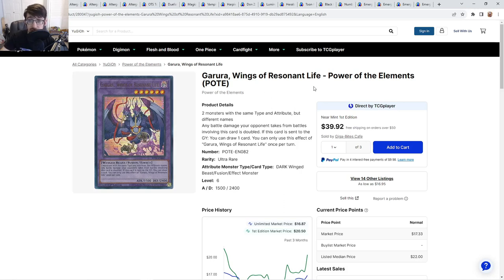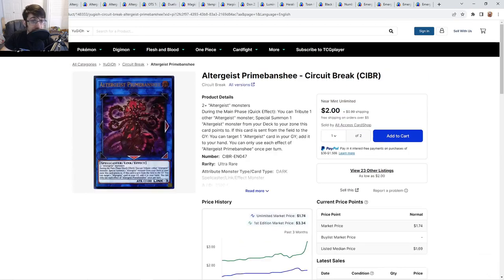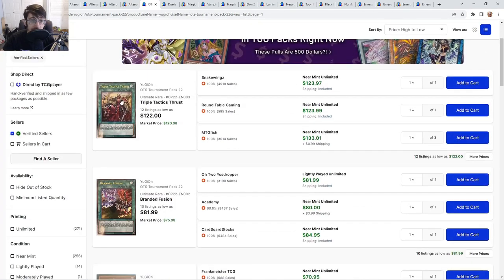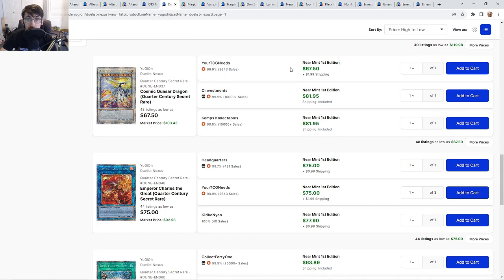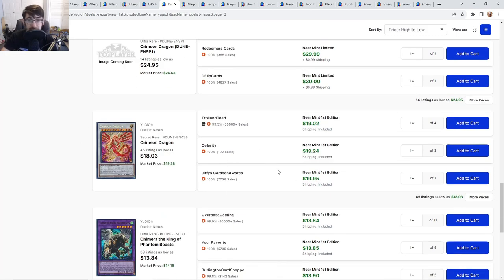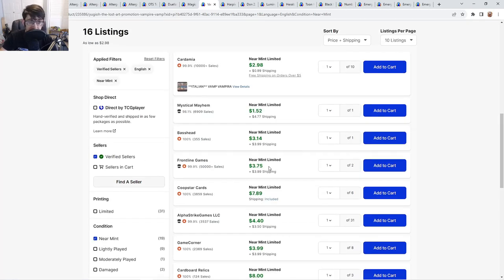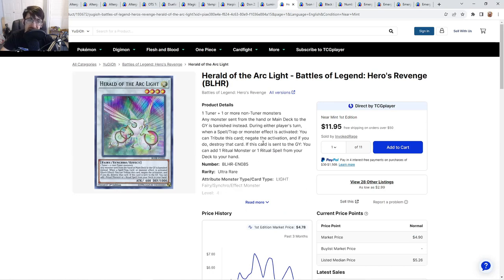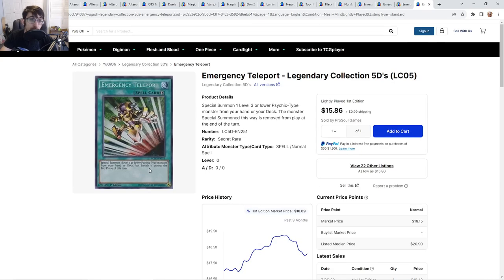ALTERGEIST & LOST ART BUYOUTS!!! Yu-Gi-Oh! Market Watch!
Sakurasou
P:O box 249 Wheeling Il 60090